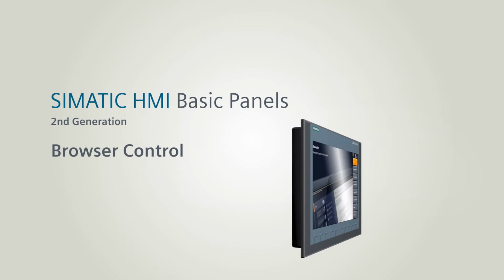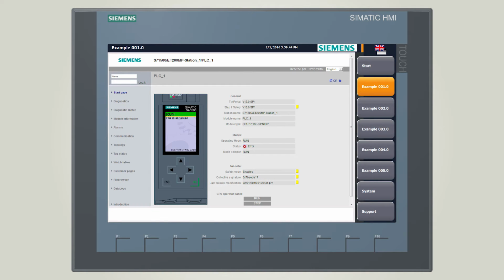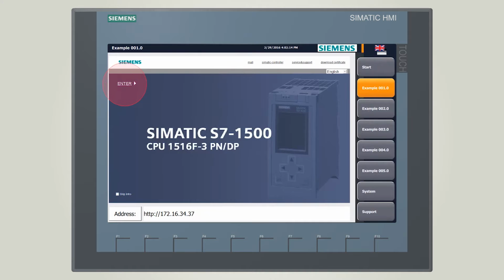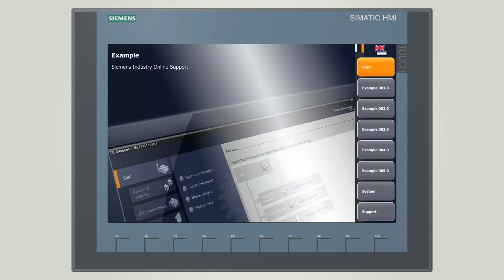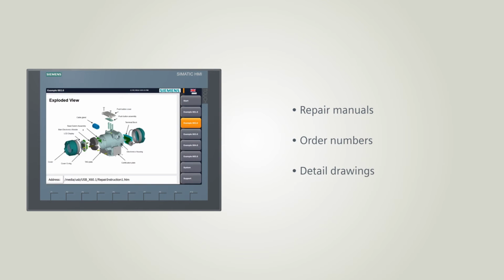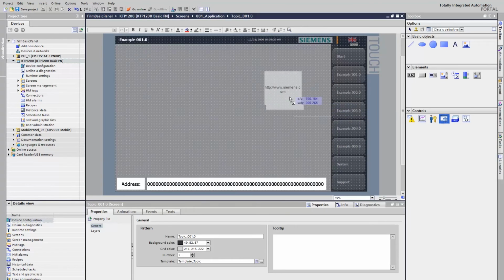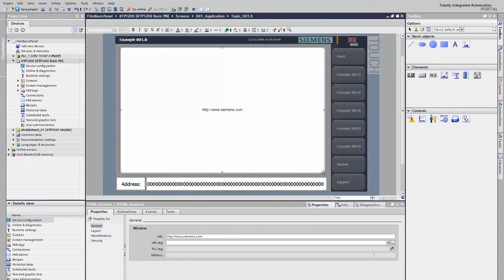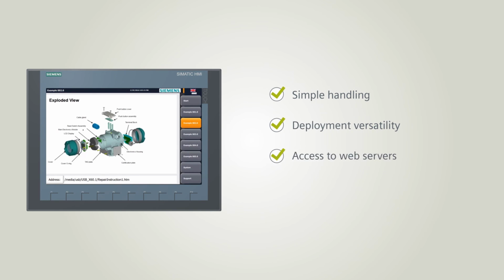Web browser at the Basic Panels 2nd. Generation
Via the integrated web browser of the 2nd generation basic panels, you have a wide range of options to display information about your process or on your plant